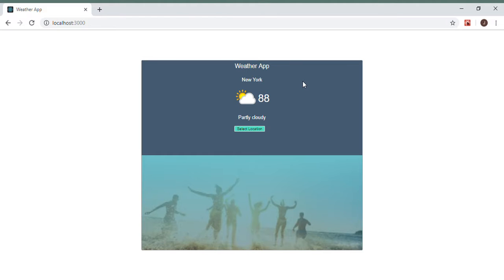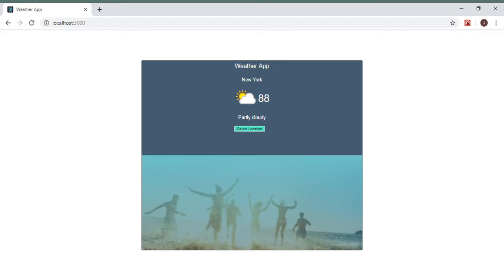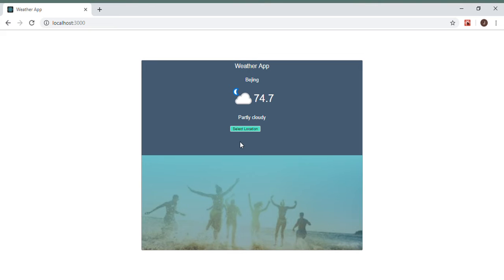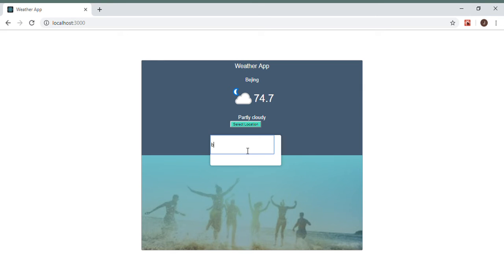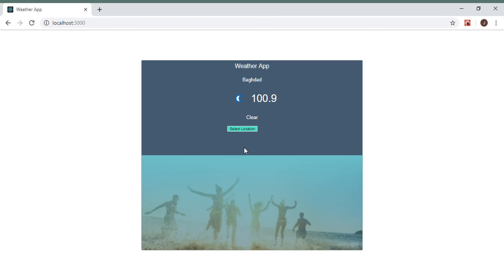Weather App Google Chrome 7 2 2019 4 14 29 PM